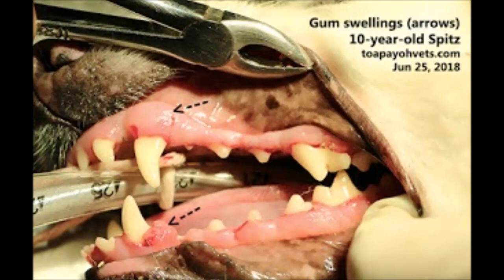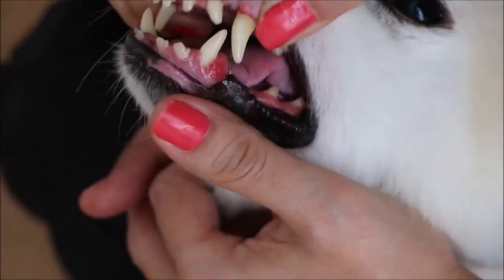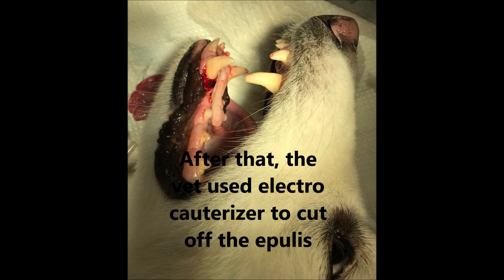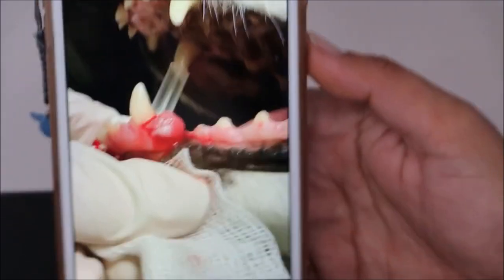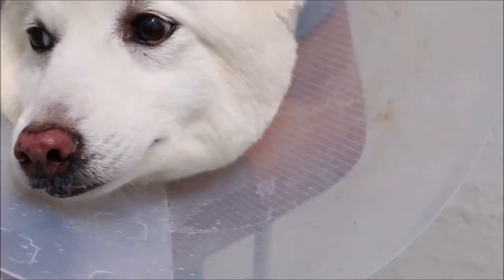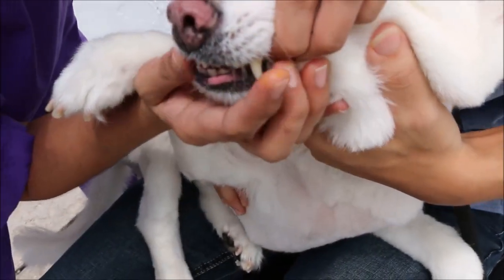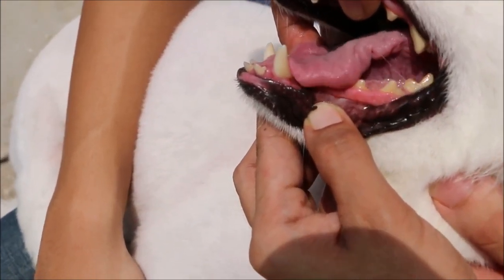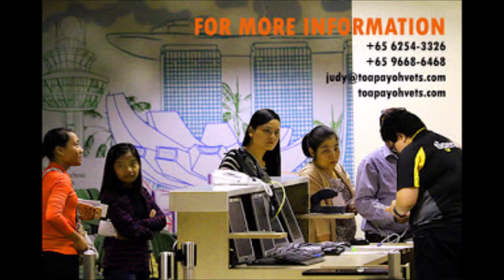Final Video: A 10-year-old Japanese Spitz has an epulis (gum tumour)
Gum tumours are best removed early when they are small.